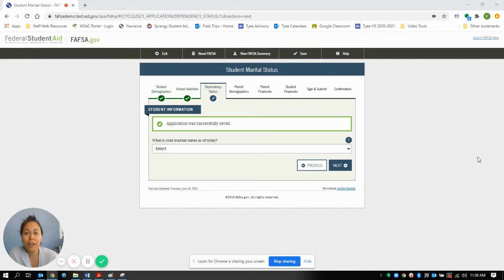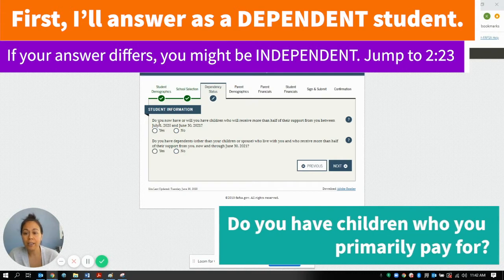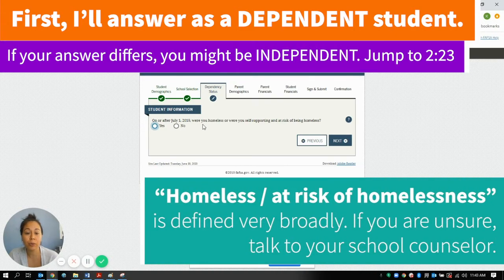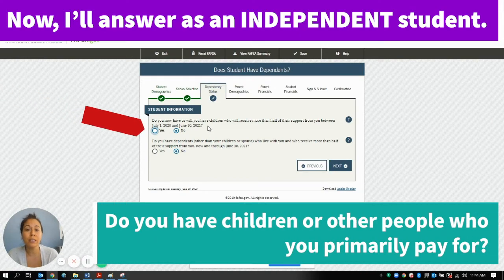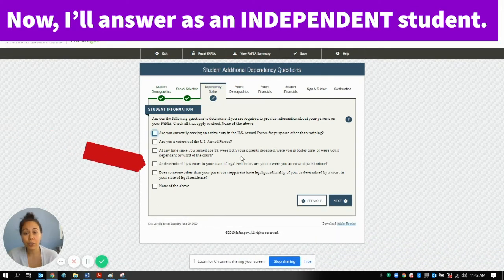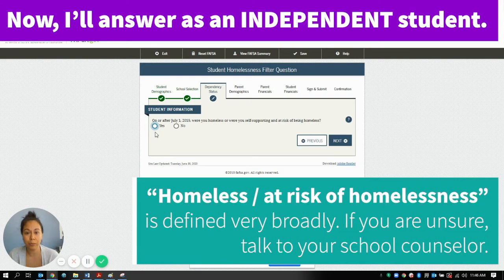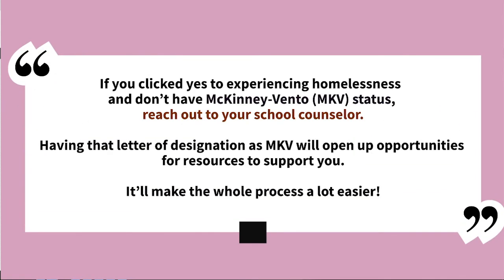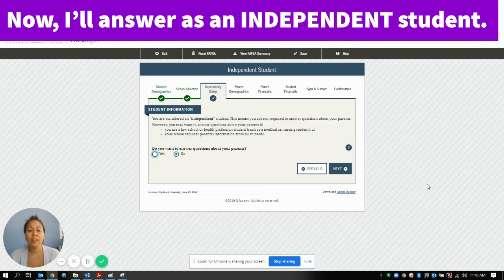FAFSA Walkthrough Section 3 (Dependency Status)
*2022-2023 Application Update: You can still use our videos to help you do the 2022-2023 FAFSA Application, just note that wherever it asks for financial information, you will be using 2020 tax forms. Good luck!* This video series is to help Washington state students through the FAFSA during a COVID year where we can't get in-person help. Note that all videos were recorded before the Oct 1, 2020 release date for the 2021-22 application, so your application should display a different year than ours (yours will always use 2019 financial information for the 2021-22 year).

Have any questions? Reach out to your College & Career person and get that $$$!

This series is a collaboration between SSC TRIO Upward Bound at Tyee & Evergreen HS, SSC TRIO Educational Talent Search at Evergreen HS, Tyee HS College & Career Center, and Tyee College Success Foundation. To our Totems and Wolverines: you got this!